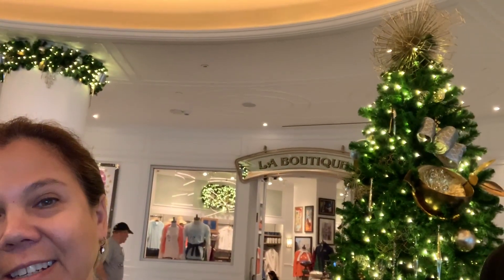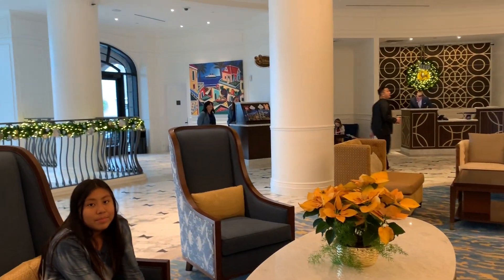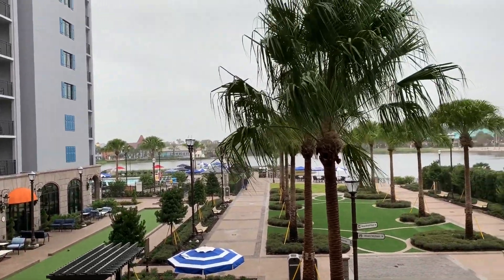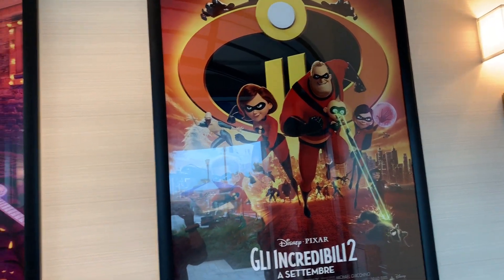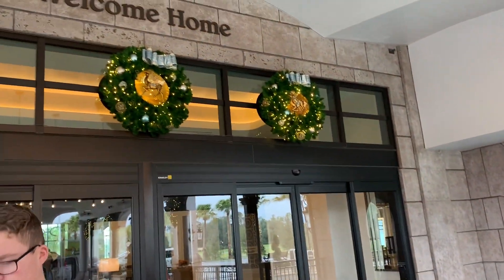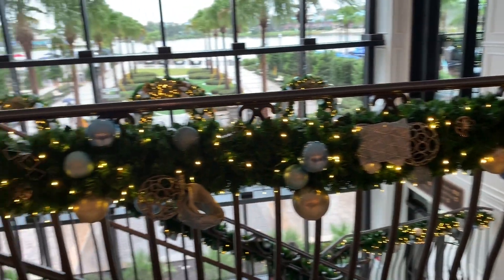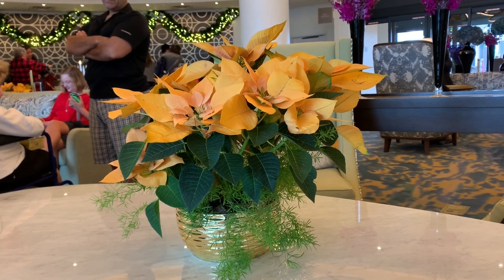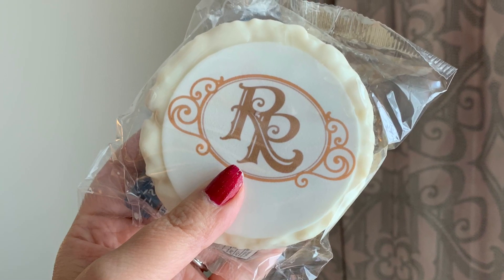Merry Vlogmas Day 24! Riviera Resort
Join us while we check out the decorations at the Riviera Resort at Walt Disney World!